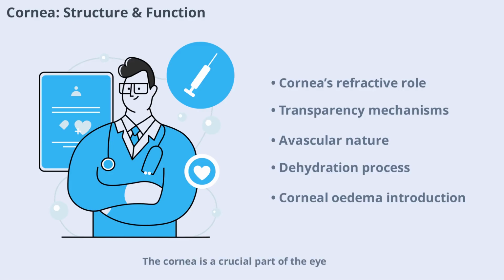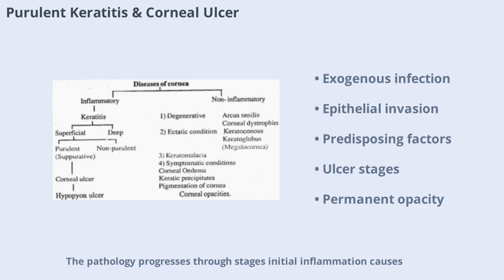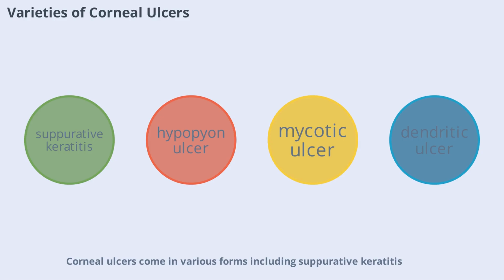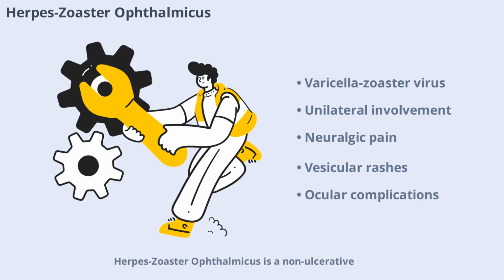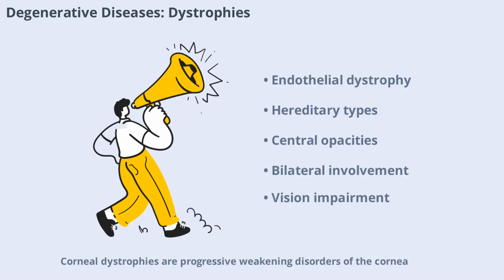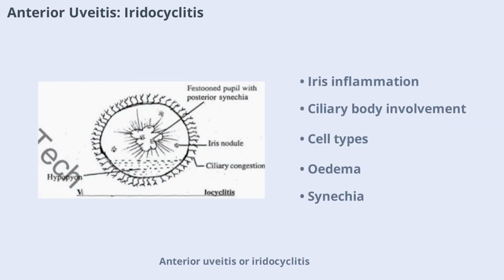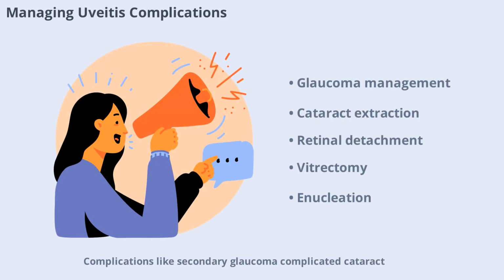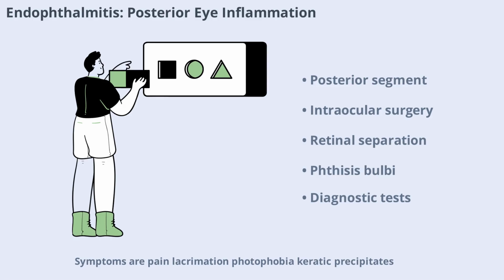Medical Essentials: Corneal Pathologies and Uveal Inflammation Deep Dive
​Are you preparing for ophthalmology exams or looking to solidify your clinical understanding of ocular pathology? This video covers the full spectrum of diseases affecting the cornea and the uveal tract.

​This lecture provides a systematic breakdown of how to identify, diagnose, and treat some of the most critical conditions encountered in ophthalmic practice.

​What’s covered in this video:

​Corneal Basics: Understanding the physiological mechanisms of transparency, dehydration, and the clinical significance of corneal oedema.

​Keratitis & Corneal Ulcers: A detailed classification of superficial and deep keratitis, the pathology of ulcer progression, and vital management principles including steroid protocols.

​Uveal Tract Disorders: Distinguishing between Anterior Uveitis (Iridocyclitis) and Posterior Uveitis (Choroiditis), including clinical signs like Keratic Precipitates (KP) and Synechiae.

​Severe Ocular Inflammation: Critical insights into the management of Panophthalmitis and Endophthalmitis, including intravitreal antibiotic strategies and surgical interventions.

​Differential Diagnosis: Expert tips on differentiating Iridocyclitis from Acute Conjunctivitis and Acute Congestive Glaucoma.

​Whether you are a medical student, resident, or practitioner, this guide delivers high-yield information to help you navigate complex ocular cases with confidence.